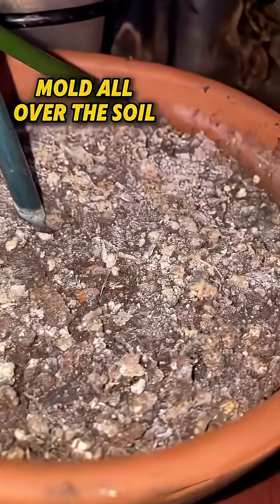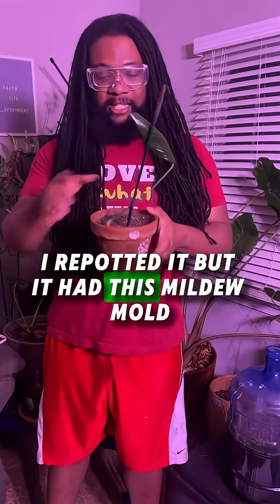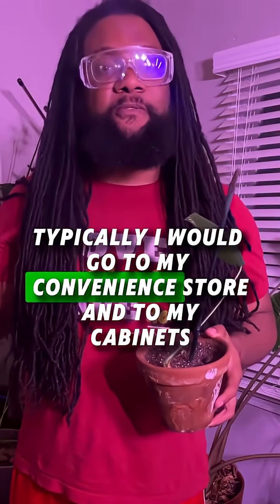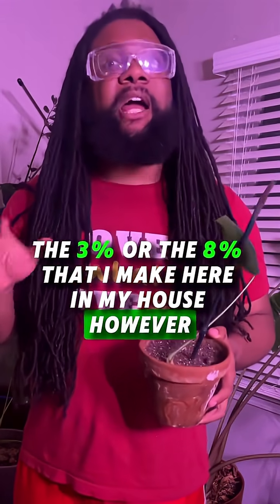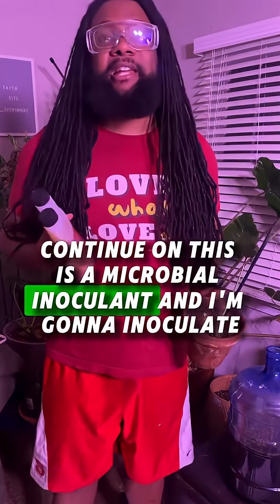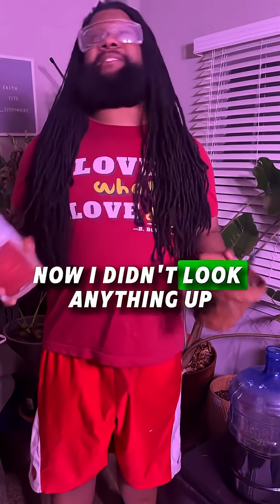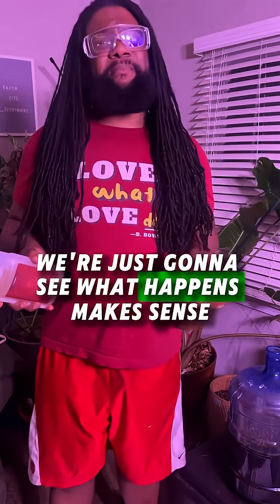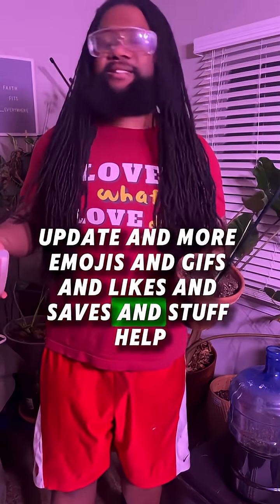🧪 Testing Soil Microbes: Can They Save My Neglected Plant?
🧪 Welcome to the pilot episode of Derek’s Lab — where we test, try, and troubleshoot all things plant science.

Soil—whether in your house or outdoors—can get a layer of mold on top. Normally, I’d say hit it with some peroxide or a fungicide, but today, I’m trying something different.

I’m using Continuum by Impello, a microbial product that boosts beneficial bacteria in the soil—specifically bacillus and other colonies—to crowd out the funky fungal mess I don’t want.

This poor Rhaphidophora ain’t even got roots no more 😩. It’s been neglected in a dark corner of my apartment for years. But with a fresh start and some microbial support, I’m hoping to give it a solid fighting chance.